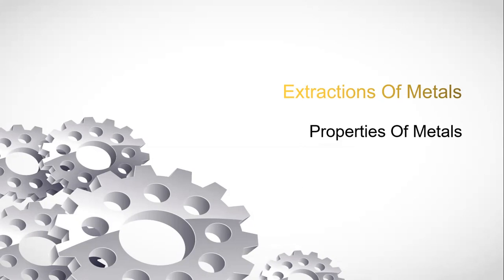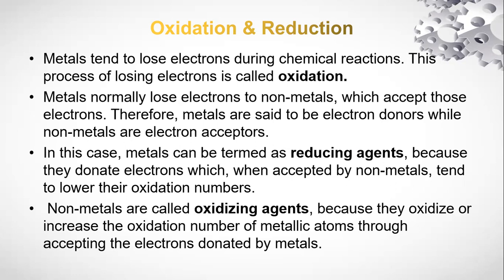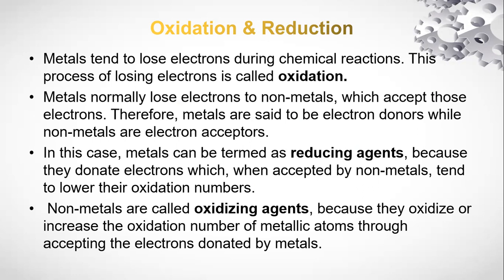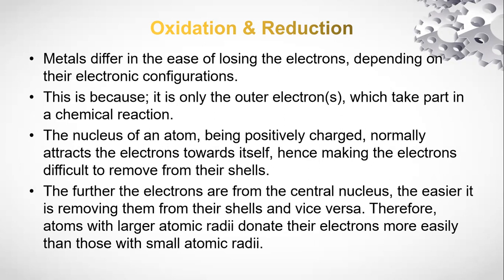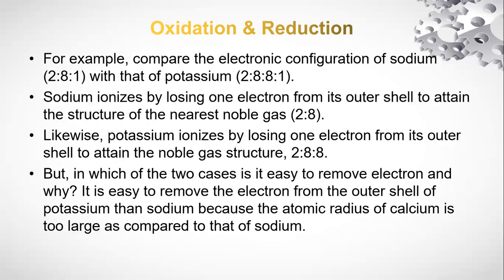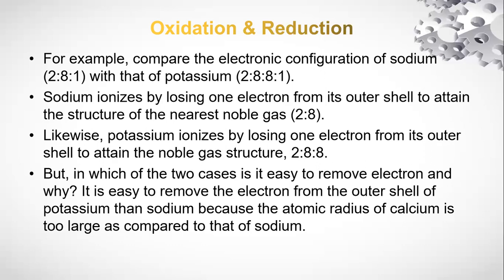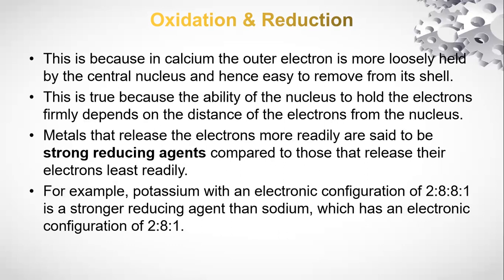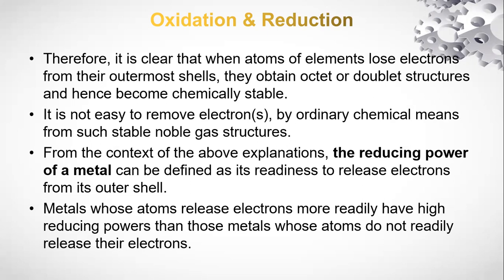Oxidation & Reduction | Properties Of Metals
In this video, I briefly discuss the oxidation and reduction as the properties of metals relating to non metals.